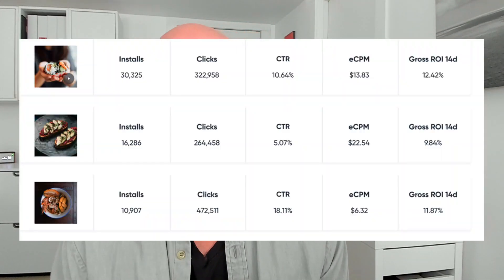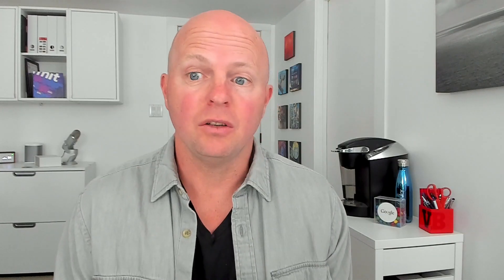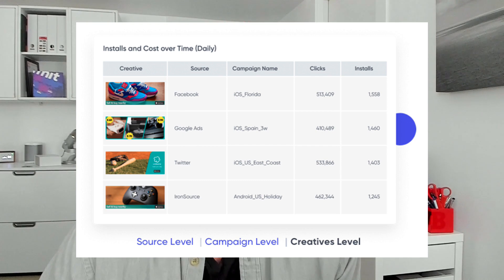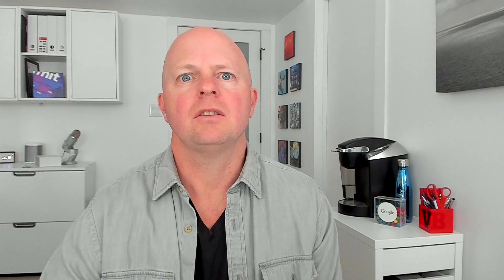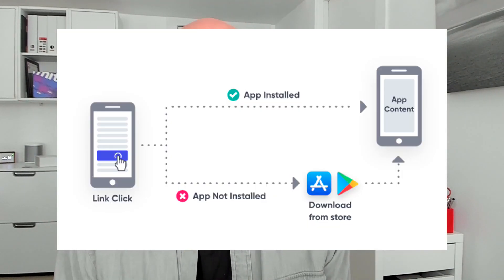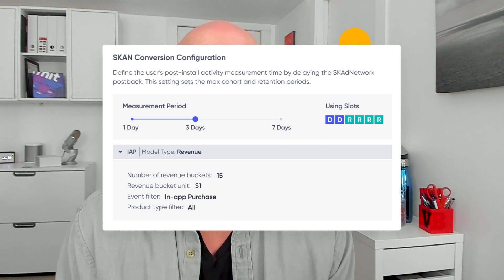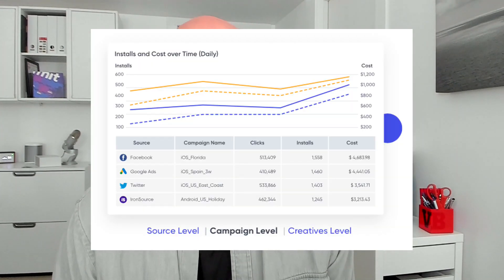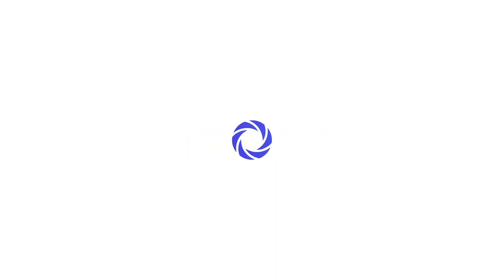What is mobile attribution in 90 seconds or less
Attribution is a fancy word for assigning cause. Mobile attribution connects an app install with a marketing effort.

Marketers want to know when ad campaigns work … and even more when they don’t. With that information, they can switch creative, try a different offer, build a new campaign, or test different ad networks. Mobile attribution gives marketers the data they need to optimize marketing and get more of what they want.

And it’s not just app installs. Mobile attribution can also help pinpoint which ads drove purchases or post-install engagement.

Singular achieves attribution in two ways. One way is deterministic data on which devices saw an ad, installed an app, bought a power-up or a purse. Or, in the case of privacy-safe attribution methods like Apple’s SKAdNetwork, which campaigns resulted in desired activity. The other way is overall campaign setup data from your ad partners: what campaigns you ran, what ads you showed, what results the ad networks think you achieved.

Combining these two datasets: what you sent out, and what you got back ... gives you the richest and most useful data to learn from mobile app attribution to make your marketing smarter every day.